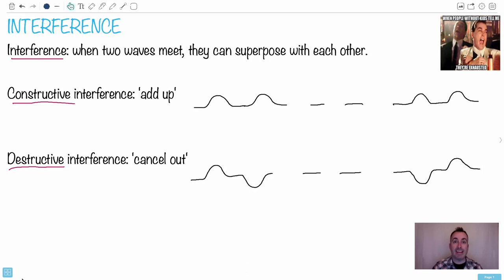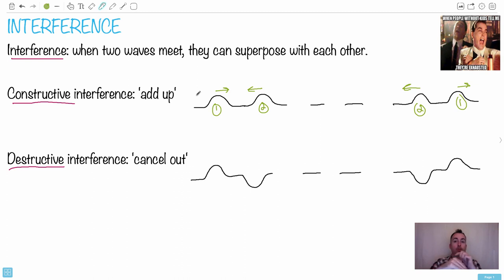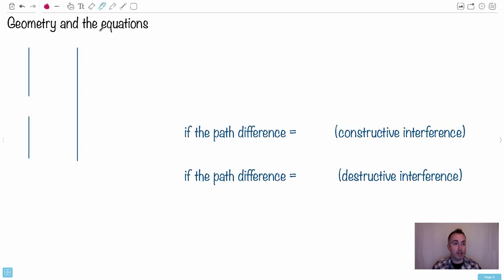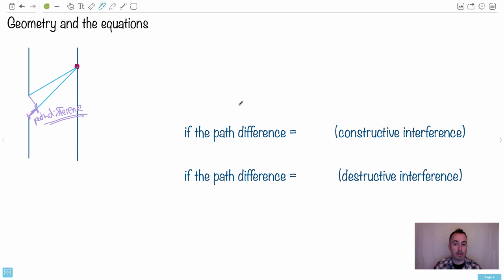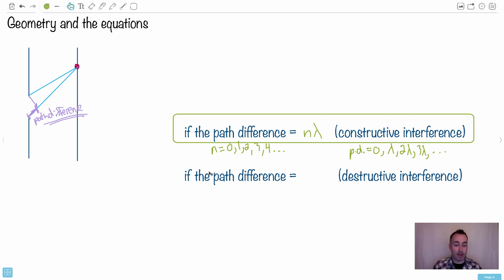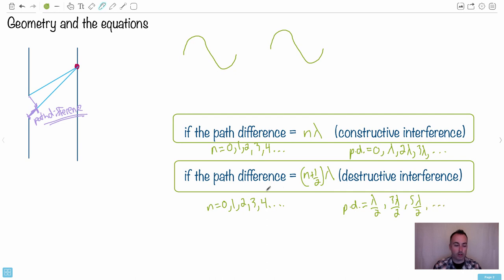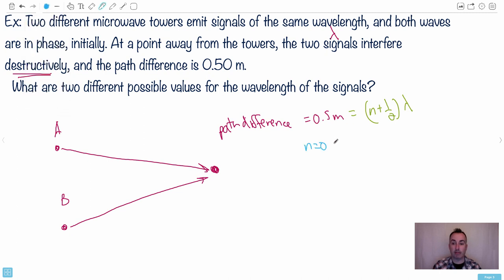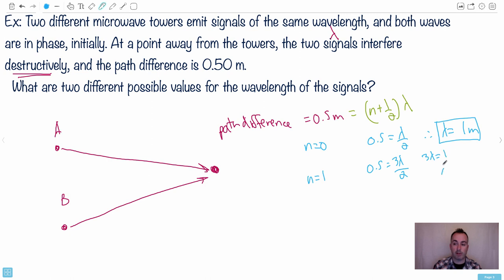Interference [IB Physics SL/HL]